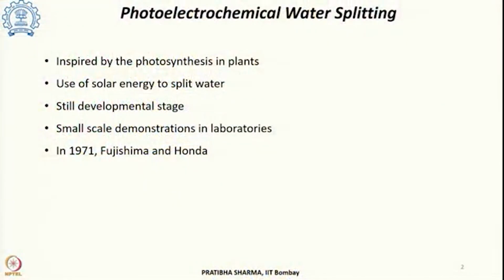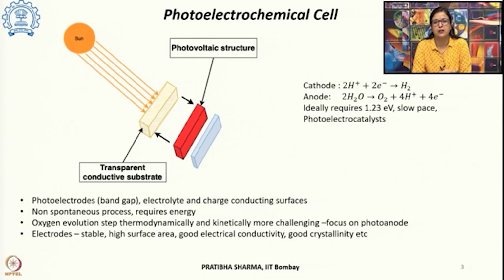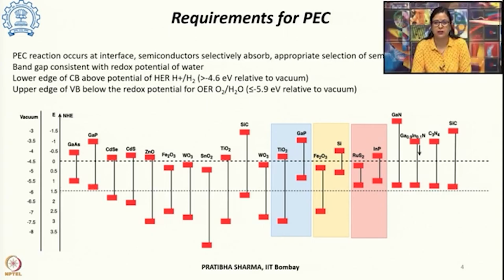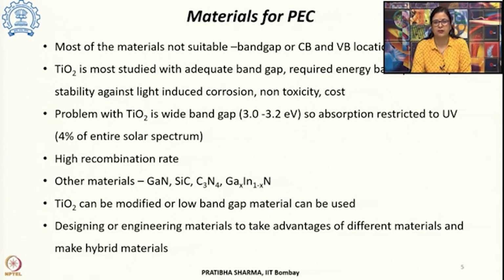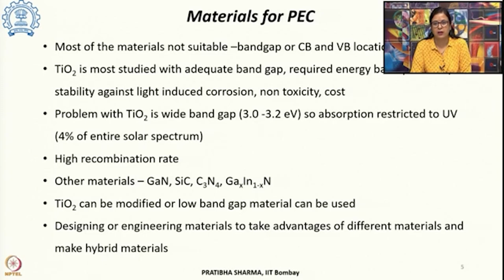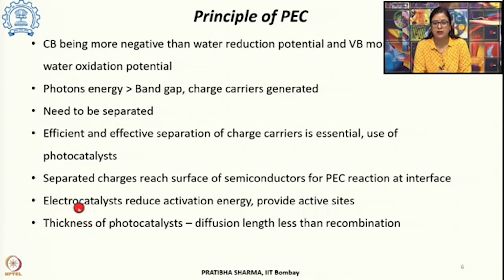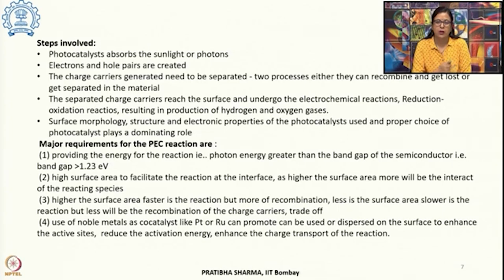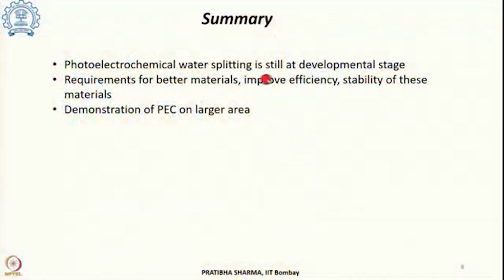Lecture 27: Photoelectrochemical Hydrogen Production